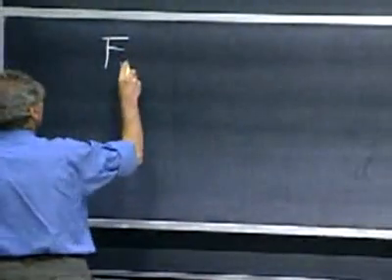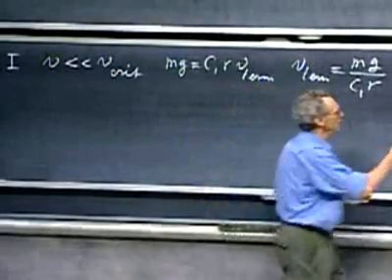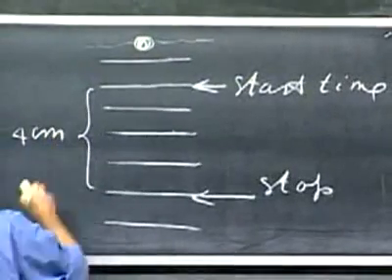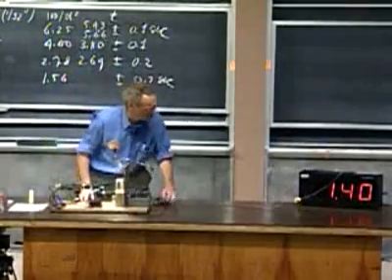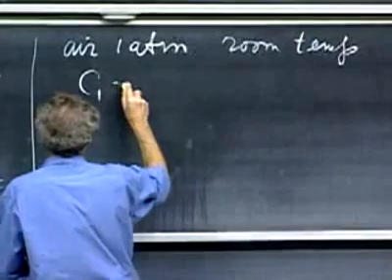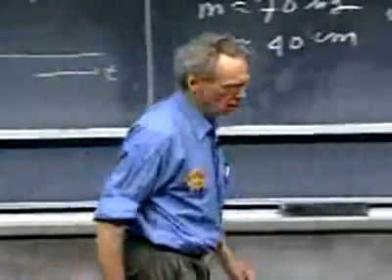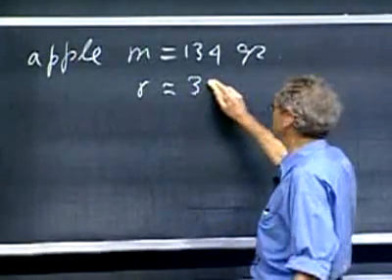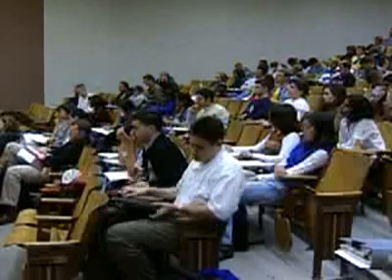Classical Mechanics, lecture 12.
Non-Conservative Forces - Resistive Forces - Air Drag - Terminal Velocity.